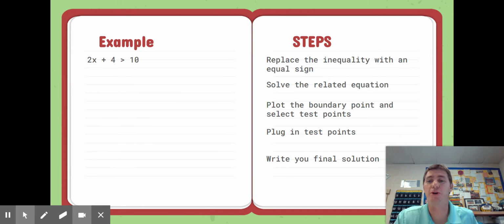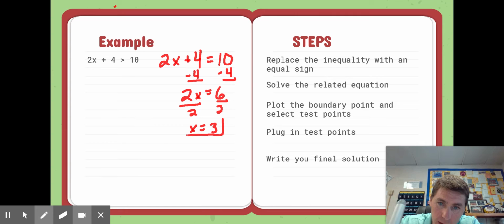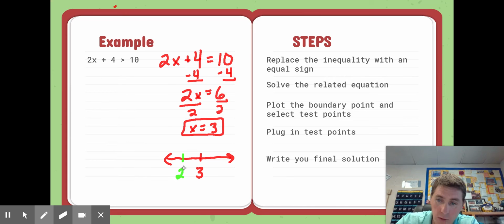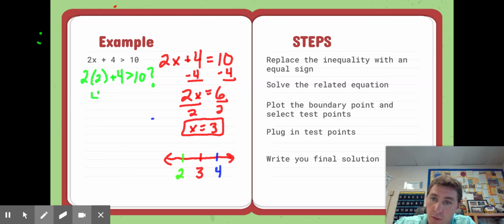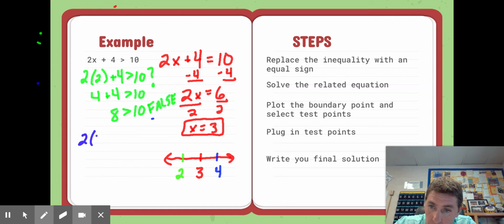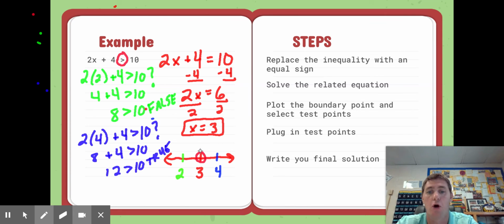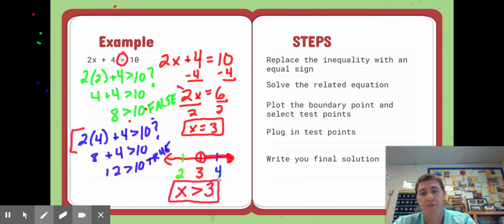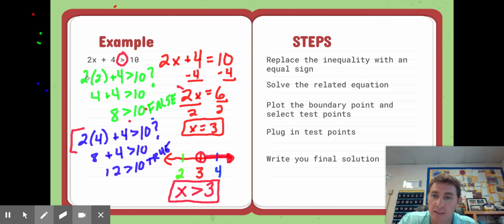9.1.3 Solving Inequalities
How to solve an inequality by finding the boundary point and using test points.